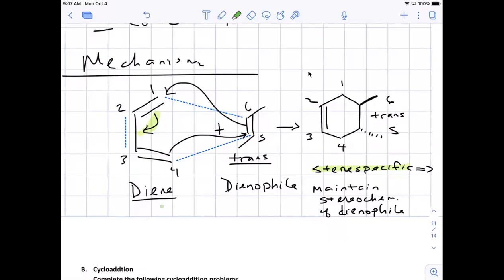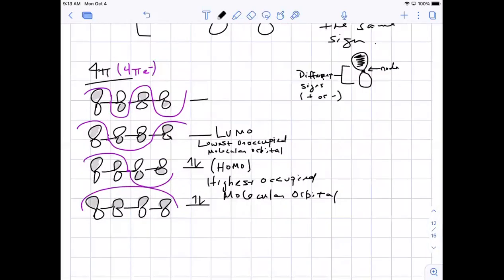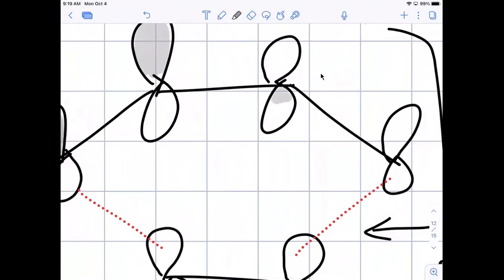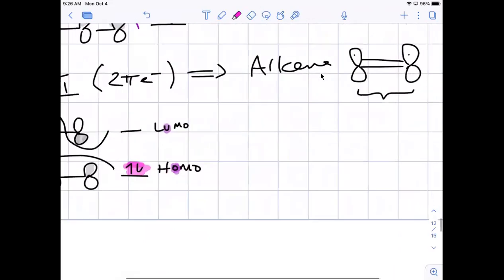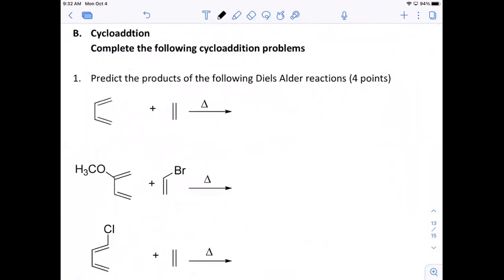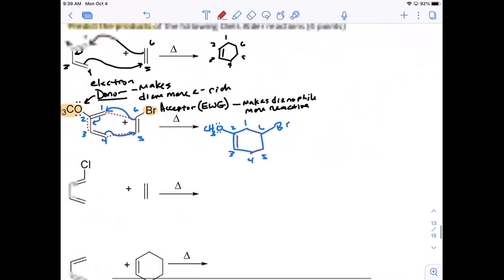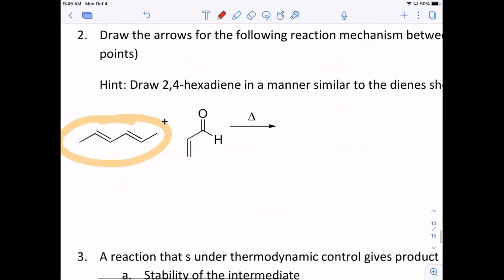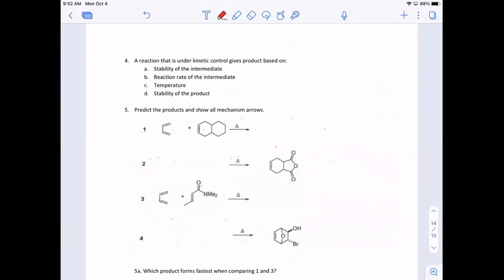CHEM 321 10-4-21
Cycloaddition cont'd